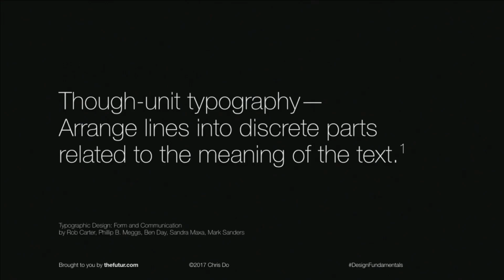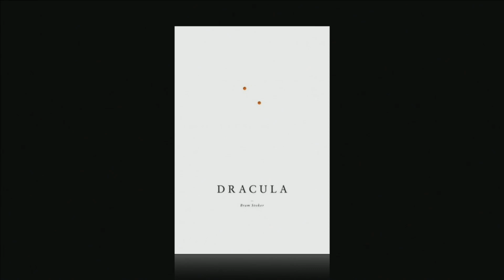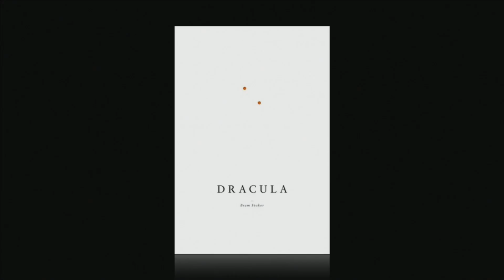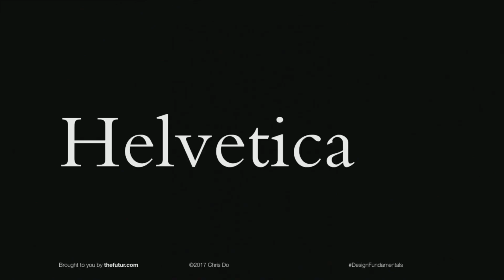1. Repetition and Contrast: #10 thinking with type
All videos on the channel are collected by us from many different sources online.